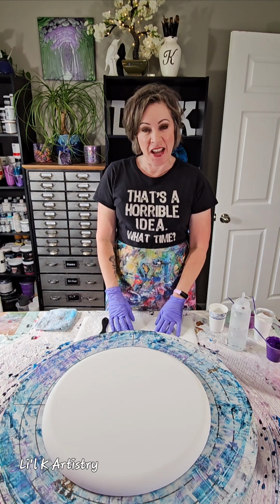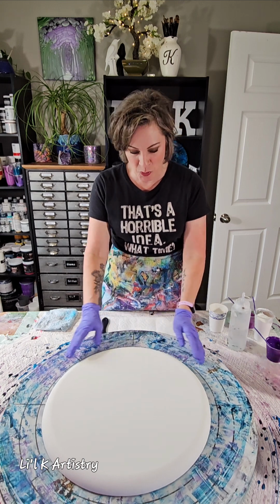Pink & Purple clouds! Oh my!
Happy Tuesday smiles all you, beautiful art-loving peeps! ☺️ Welcome to my little corner of the art world.  It means so much to me that you are here. 😍

I'm so glad you found my channel! I am so humbled that you chose to spend a few minutes with me. ❤️

😍 Please comment from where in the world you are watching; my watch list of states and countries is growing daily.
So many of you from all around the world have found my little art corner, and I am just in awe and SO humbled.  😍 Your comments are SO sweet. I can't even believe it. Just makes my day to read and reply to you!

Some of you may know I have been testing and experimenting with some new mixes that I will be releasing very soon. One that I have been working on for several months is my own cloud pour mix. This is another successful test with my new Li'l K cloud pour mix!

I will be sharing this mix as well as all of my other mixes in the coming weeks. Please let me know what you think of this one in the comments, and if this is a style, you might like to try yourself. Have a beautiful day!

Alabama
Alaska
Arizona
Arkansas
California
Colorado
Connecticut
Florida
Georgia
Hawaii
Idaho
Illinois
Indiana
Iowa
Kansas
Louisiana
Maine
Maryland
Michigan
Mississippi
Montana
New Hampshire
New Jersey
New Mexico
New York
North Carolina
North Dakota
Nebraska
Ohio
Oklahoma
Oregon
South Carolina
Tennessee
Texas
Virginia
West Virginia!

And in other COUNTRIES!!! Welcome:
Argentina
Australia
Belgium
Brazil
Canada
Costa Rica
England
France
Germany
Holland
Hungary
India
Israel
Italy
Jordan
Netherlands
North Wales
Norway
Scotland
Sicily
Slovenia
South Africa
Spain
Sweden
UAE
United Kingdom!!!

😍 Do give a shout-out in the comments if your state or country isn't yet listed.

colors used:
Permanent blue violet
Florescent pink
oriental violet
cloudy mix

I look forward to reading the comments and answering them as  I do my best to answer each one. Enjoy the video! 😊😊

It will help me share my art and brighten the world one piece at a time. 🥰😍
Much more art to come!

COMING soon:
NEW videos in my series
-'Art, BEYOND The Canvas'
-How-to including my mixes!

Just make the art!
Warmly,
Li'l K

full size hair dryer I use:

Professional Hair Dryer Powerful...

purple mini hair dryer I use:

Wazor Compact 1000W Blow Dryer...

Black mini hairdryer I use:

Mini Travel Hair Dryer 1000 Watts...

mini torch I use:

Dual Flame Butane Torch Gun -...